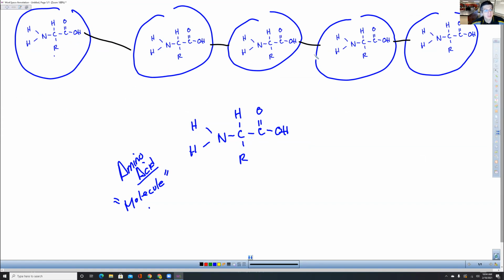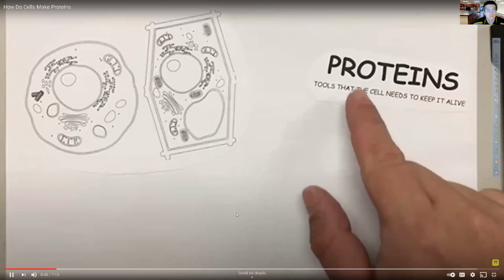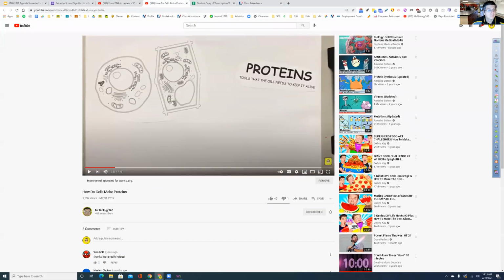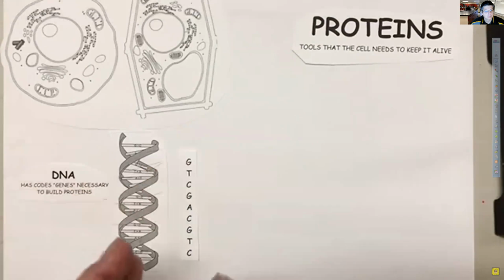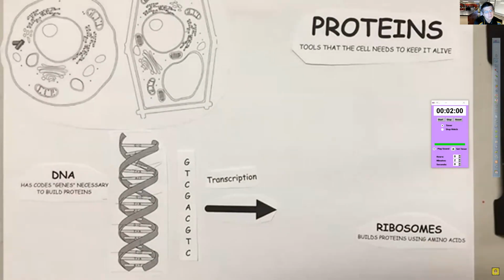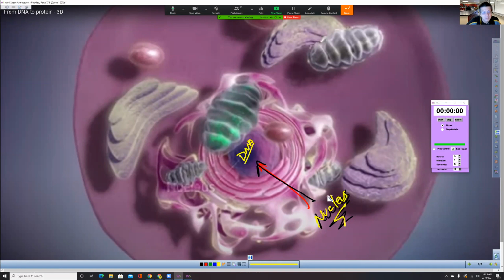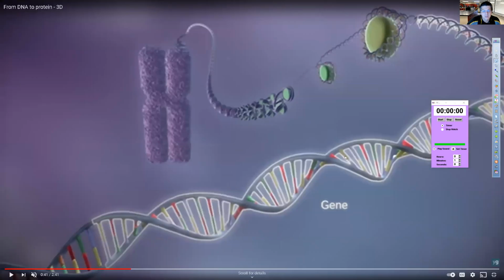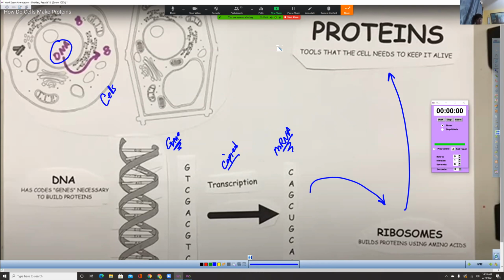Transcription: A crucial 1st Step